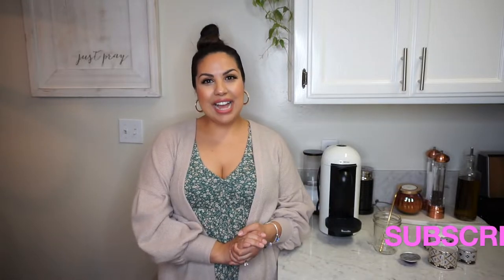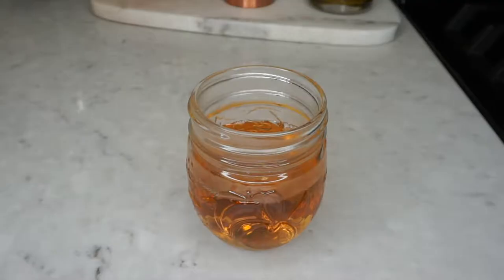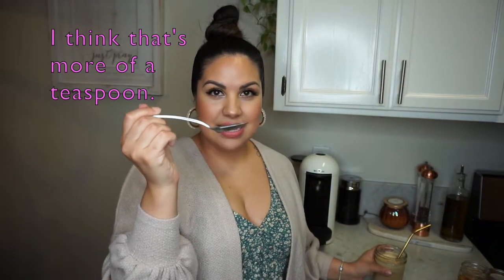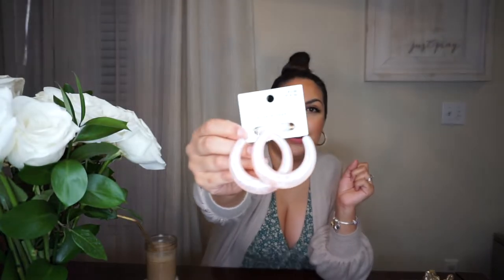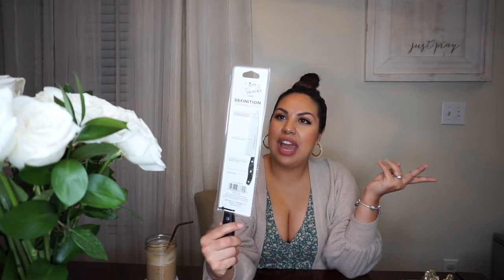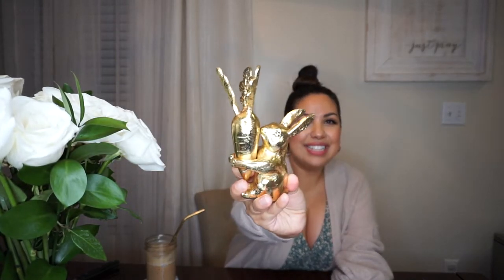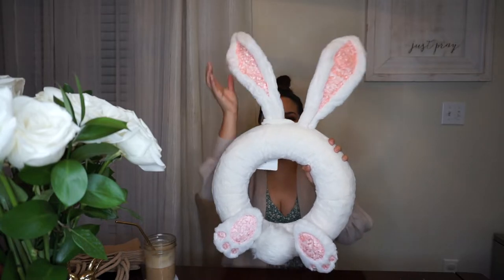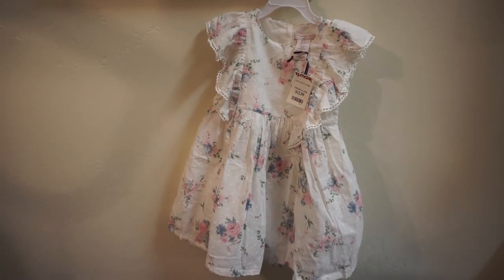How to make a Vanilla Iced Coffee with Nespresso + Spring Decor | Target, TJ Maxx, Home Goods haul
nespresso recipe nespressovertuoplus nespressocoffee Hi everyone! Today I'm sharing a vanilla iced coffee recipe with a home made vanilla syrup. I promise it's better than Starbucks! I made this recipe with my Nespresso Vertuoplus. After that I am sharing a few things I picked up from Target, TJ Maxx, Home Goods & Hobby Lobby.

VANILLA SYRUP:

1/2 cup sugar
1/2 cup water
1/2 tbsp vanilla extract

Bring water & sugar to a boil. Let it simmer for 8-10 minutes. Remove sauce pan from heat & add in vanilla. Let it cool down & transfer the syrup into a glass jar. Store in the fridge. If you see it crystallizing it's ok, the taste should not be affected.

VANILLA ICED COFFEE:
Ice, i added about a cup
6oz milk of choice
2 - 3 teaspoons of vanilla syrup. (Adjust to your liking)
Pour nespresso shot over milk. About 2oz.
Mix, & ENJOY!

Seen in video:
My coffee machine

Here is a more affordable option to an espresso machine

From Target:
Blush beaded earrings
Nude earrings
Pink hoop earrings